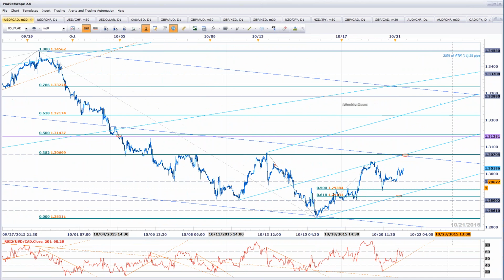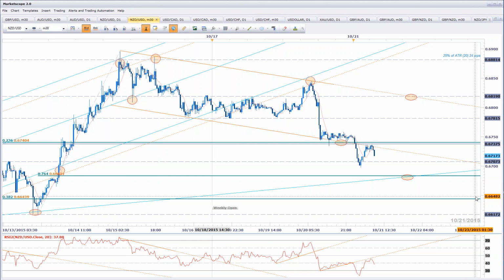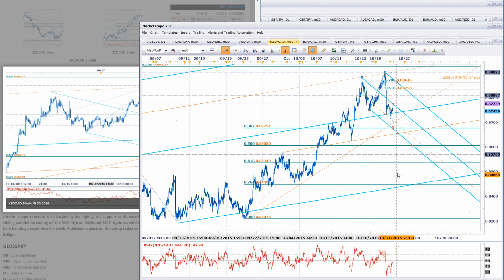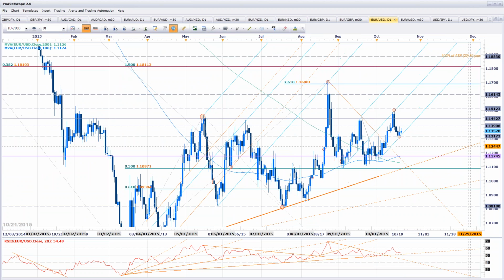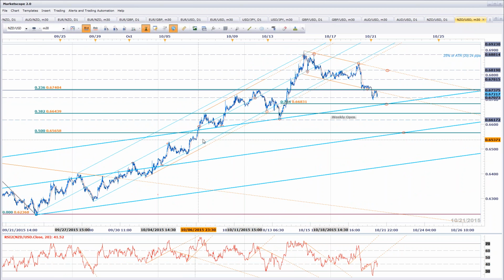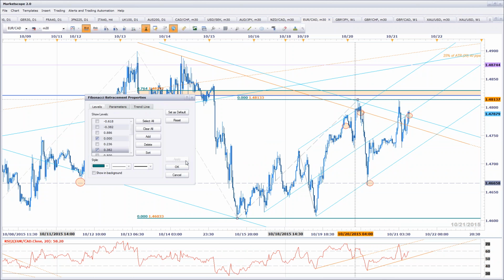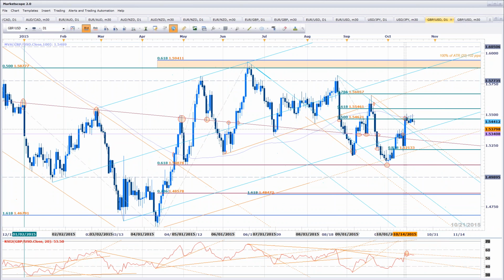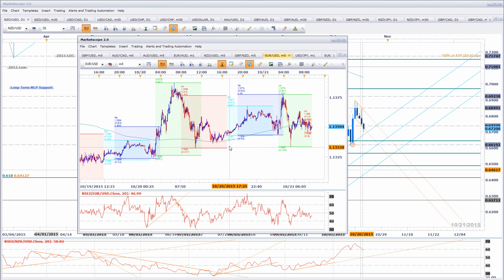Intraday Strategy Webinar: 10/21/2015